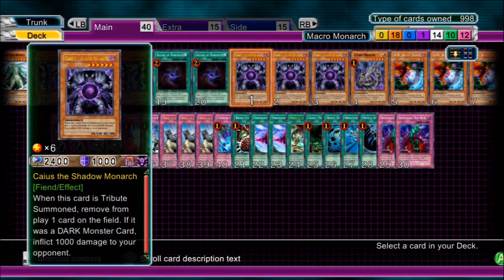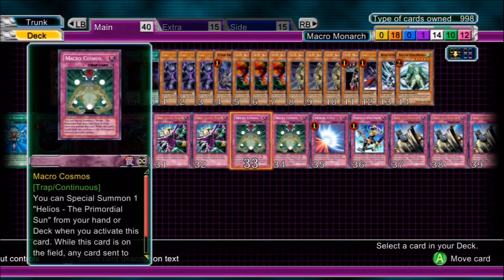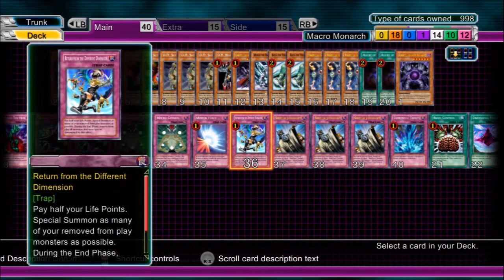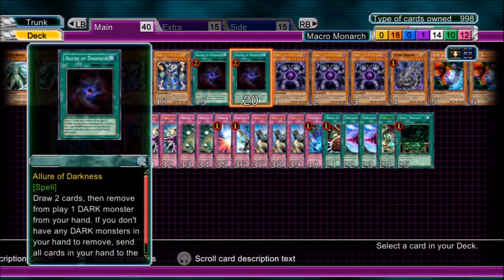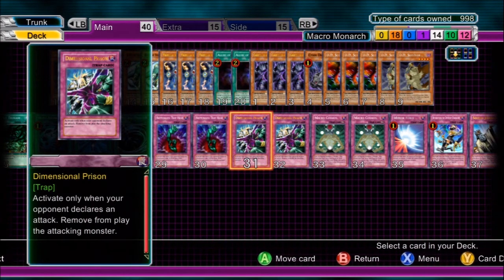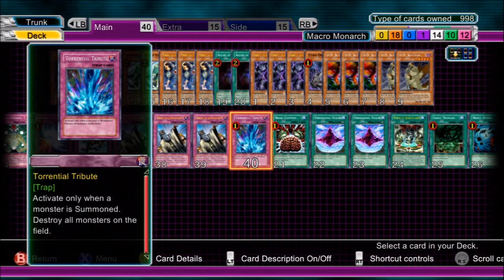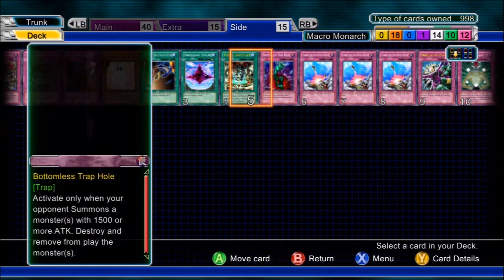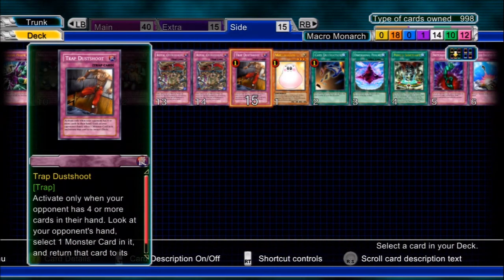Yugioh Decade Duels Deck Recipe Macro Monarch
This A Fun Deck To Play With It I Hope You Guys Like If You Want Another Recipe Hit Me Up On My Xbox Like Always Please Like Comment And Subscribe